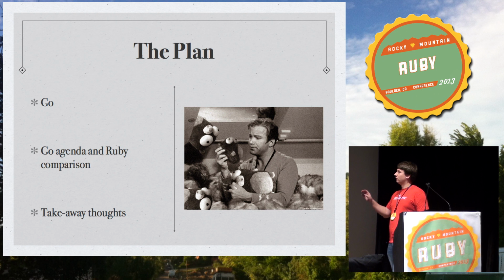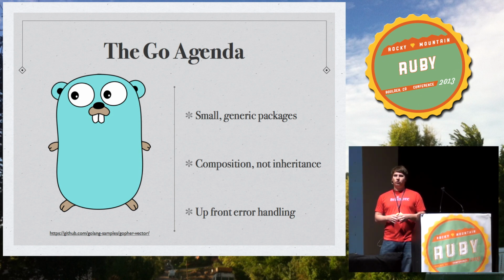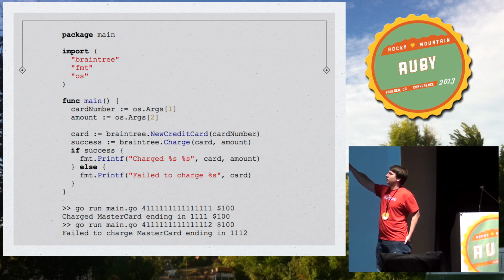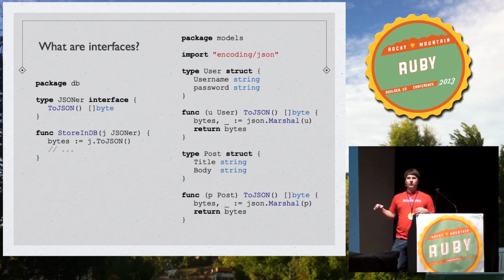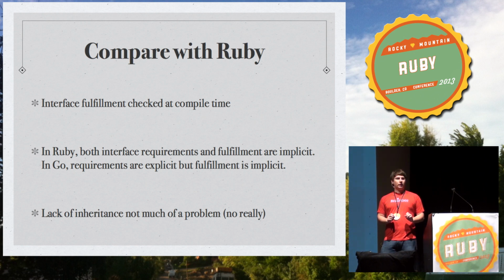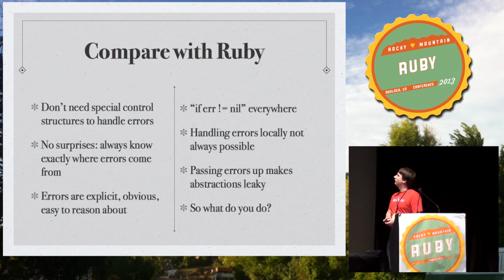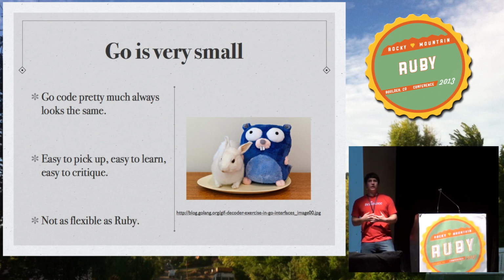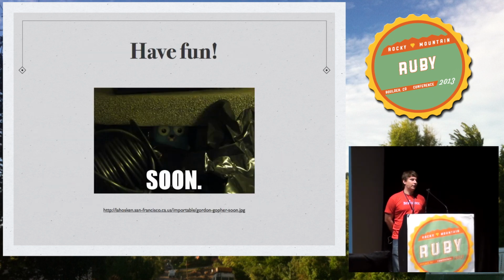Rocky Mountain Ruby 2013 Ruby and Go by Lional Barrow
Go has rapidly built a reputation as a great language for web development. But as Rubyists, we already have a great web development language -- why should we be interested in Go?

After using Go at Braintree, I'm convinced that every web developer would benefit from exposure to the Go programming style, which emphasizes small, composable packages and up-front error handling.

In this talk, we will:

Compare idiomatic approaches to common problems such as error handling and program organization in Go and Ruby.
Tease out common ideas and best practices that apply to all web applications, regardless of language or framework.
Read a bunch of code.
We will not:

Try to convince anyone to ditch Ruby and embrace Go.
Make vague, unsubstantiated claims about the benefits of static or dynamic typing.
Assume prior knowledge of Go. In order to make informed comparisons with Ruby, I'll go over the basics of the Go language, but explaining Go won't be the focus of this talk.